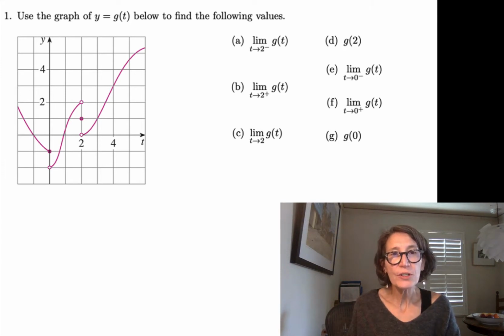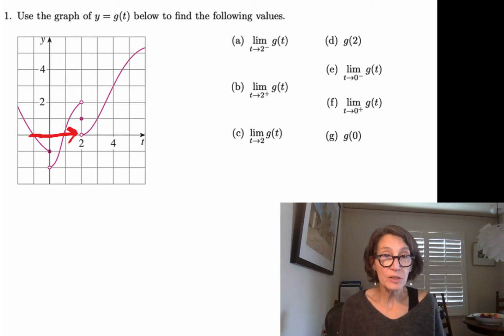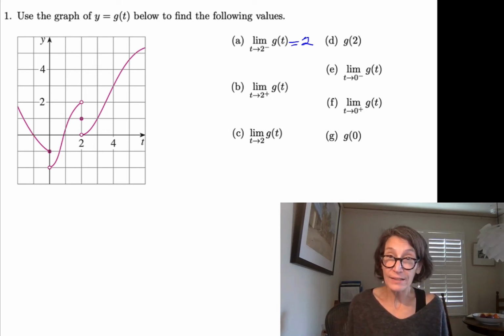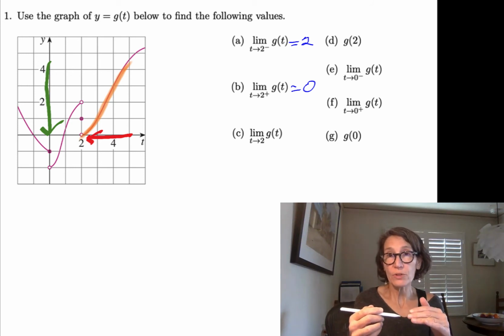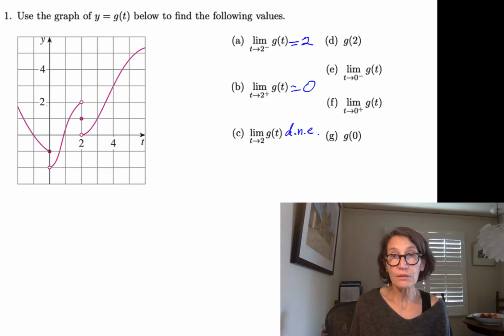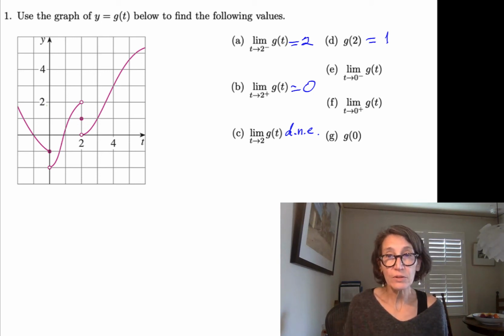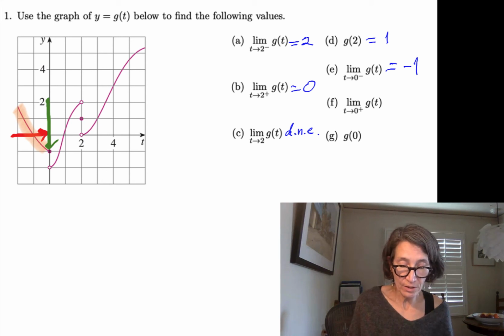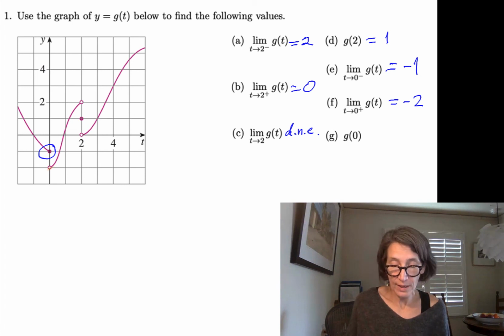Using a Graph to Determine a One-Sided or Two-Sided Limit